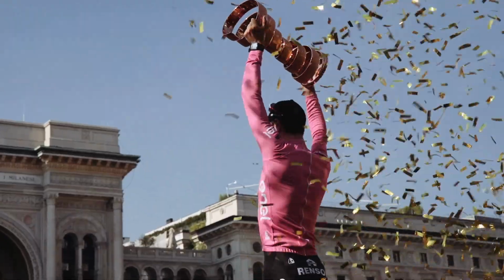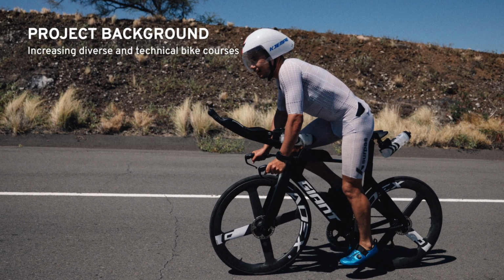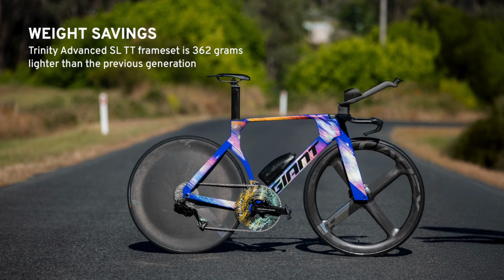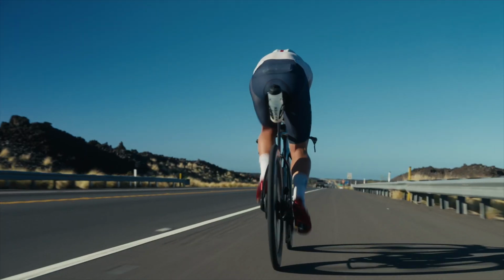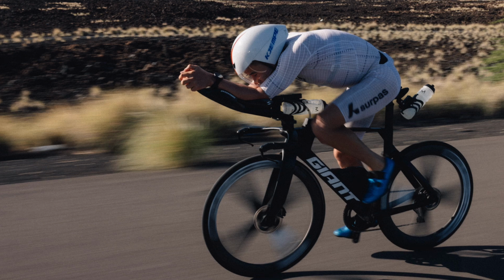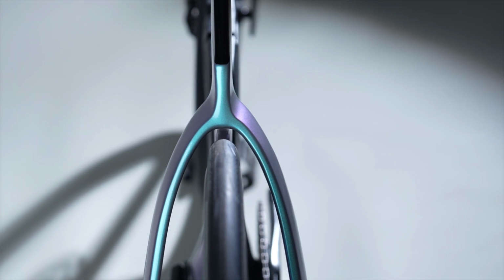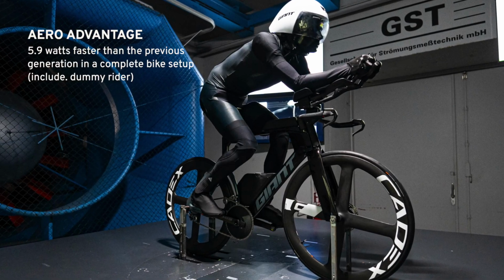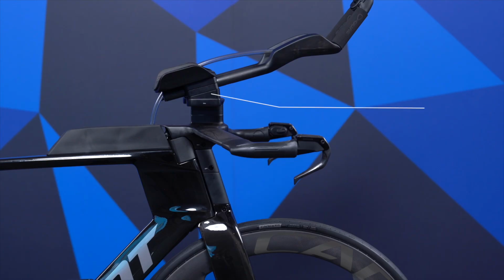Product Presentation: Inside The All-New Trinity | Giant Bicycles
From windswept flats to climbs, corners and descents, the all-new Trinity Advanced SL delivers dynamic speed and control when every second counts 💨

Easily adaptable to triathlon or TT, and featuring aero-integrated hydration and fueling systems, it’s lighter, more aerodynamic and smoother riding than the previous generation, with greater adjustability to dial in position and fit.